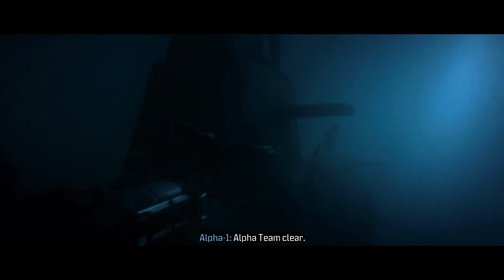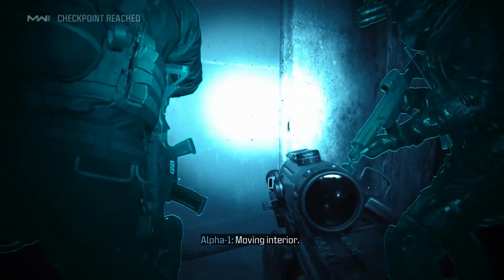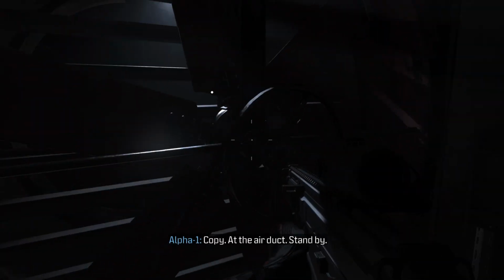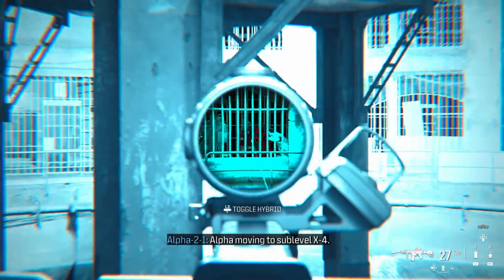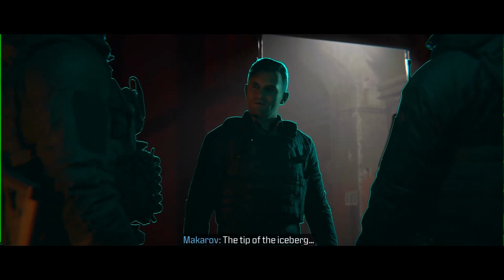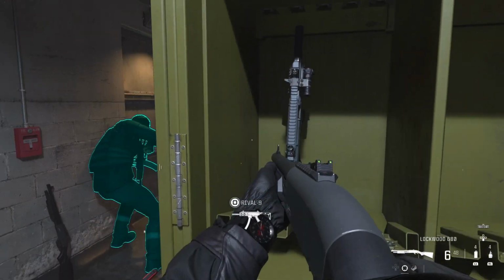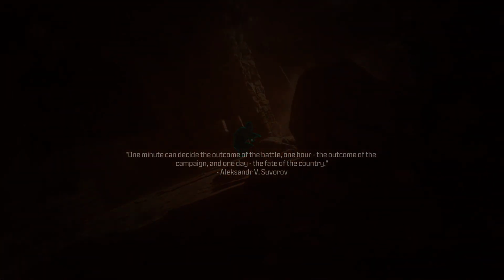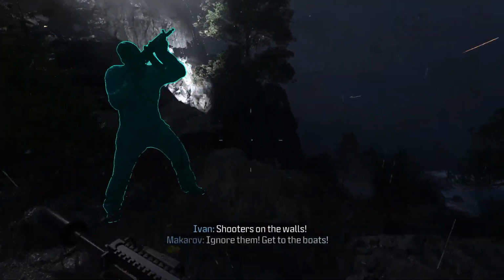Part 1. Operation 627 - Call of Duty Modern Warfare III - Campaign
Let's check out the campaign together as we set out to infiltrate a Russian gulag in the dead of night! Why the hell would we want to break into this place? Find out with me and stay close!